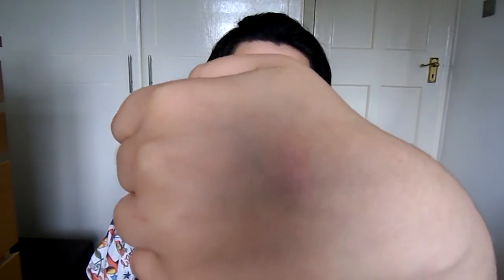Too Faced La Creme Lipstick in Dolly review.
Hey guys hope you enjoyed my review. Thanks! xx